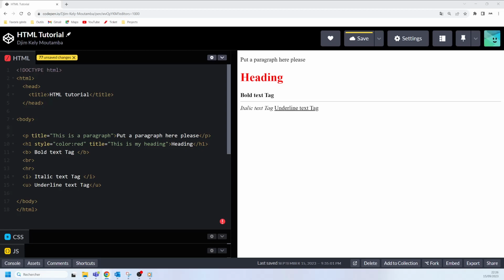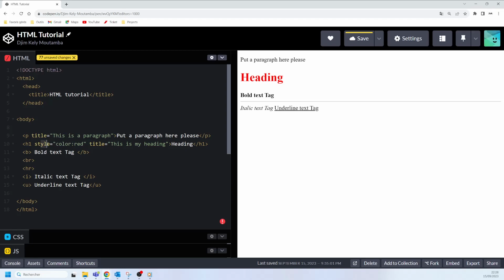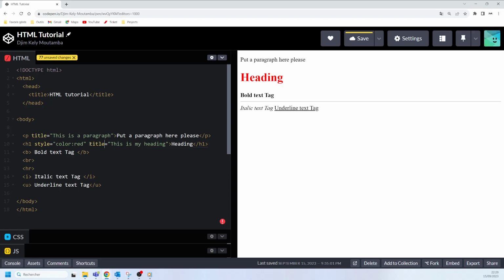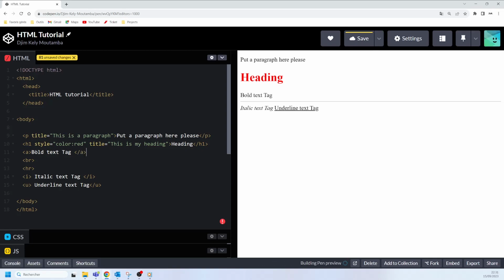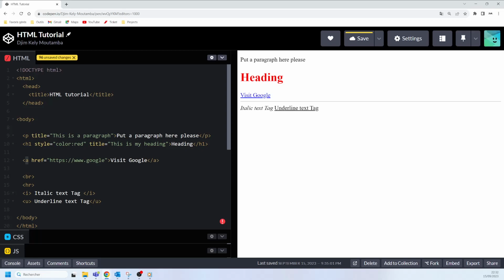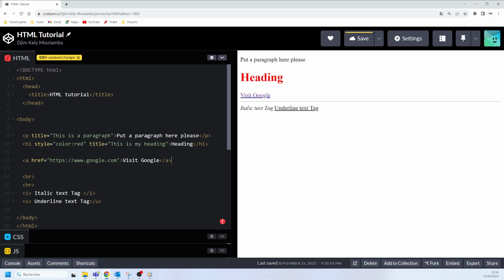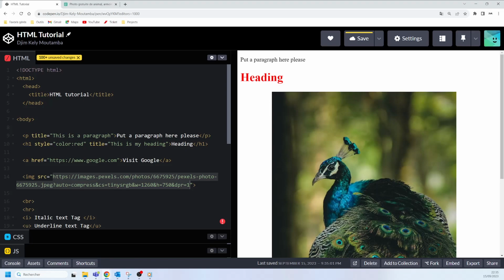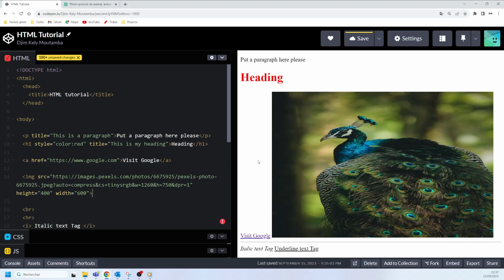HTML Tutorial #3 - HTML Attribute explained